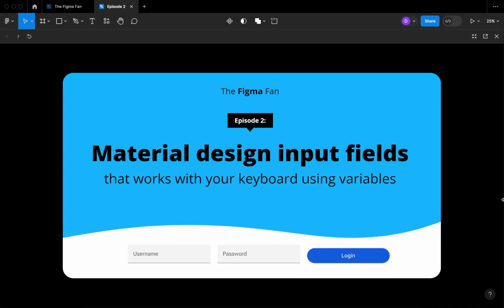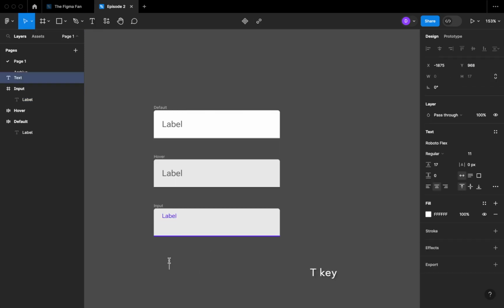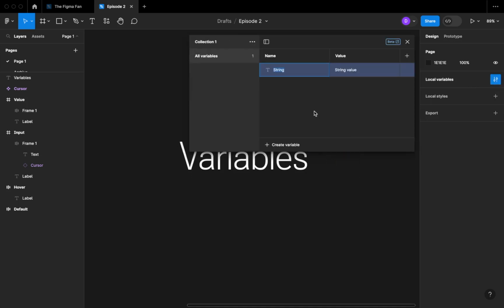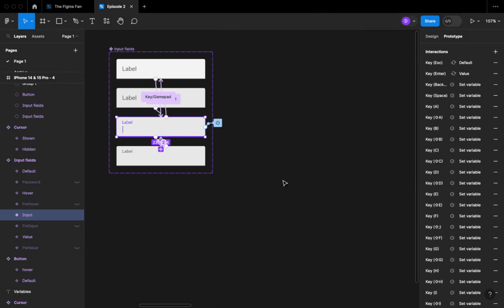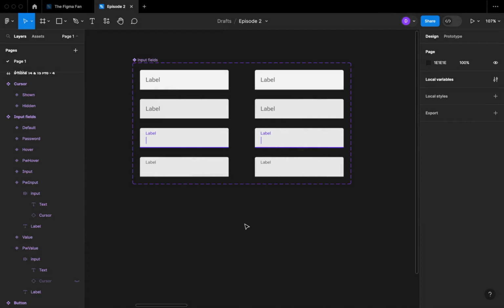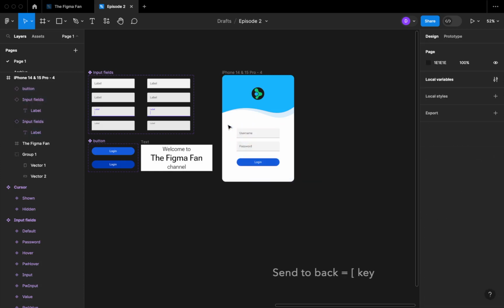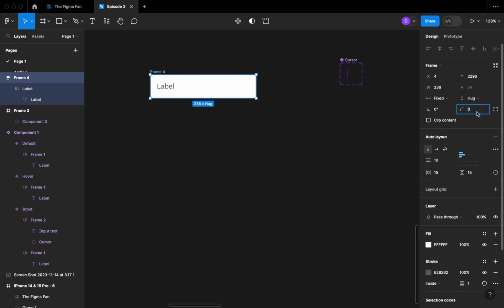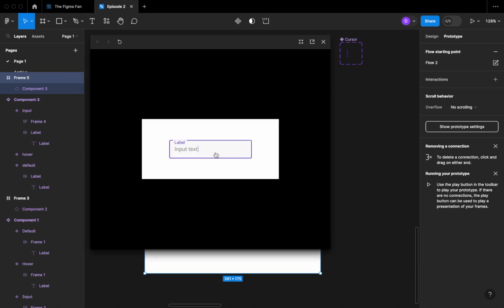Material design input fields in Figma that work with your keyboard using variables.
Today we are checking out making Material Design input fields in Figma. We will use Figma variables to make this fields accept inputs from our keyboard.

3:08 - The flashing cursor
5:25 - Creating the variables
6:37 - Prototyping the interactions
8:24 - Setting the variables to the Keys
11:16 - Creating a duplicate and changing to Password field
11:59 - Making a button with a hover effect
13:18 - Putting the pieces together
15:55 - Bonus material; exploring another material design input style